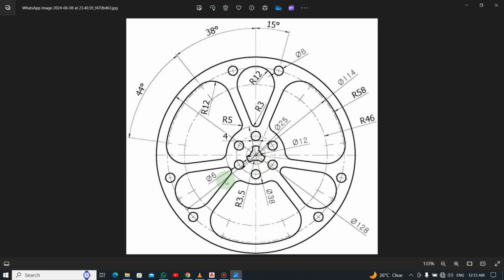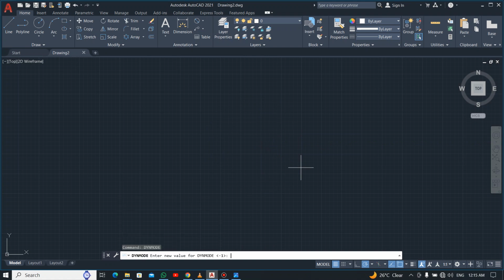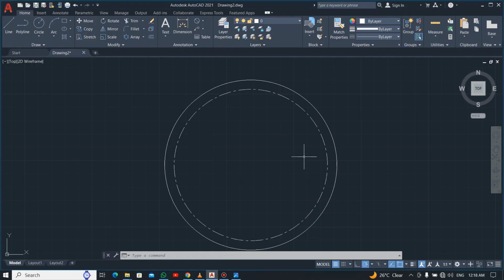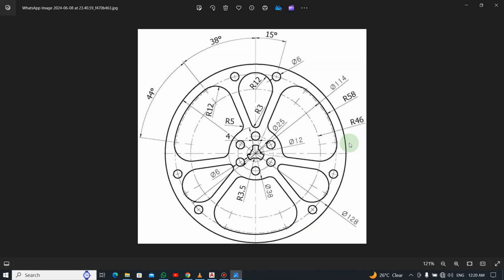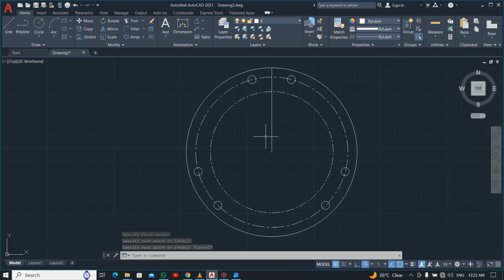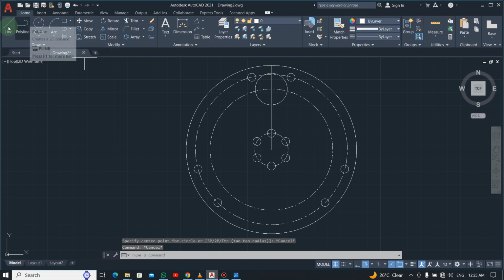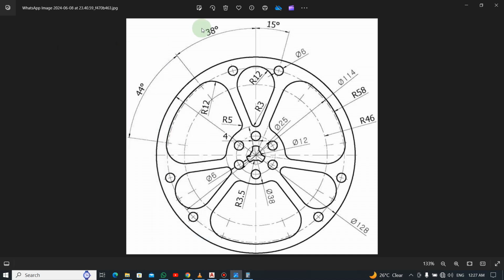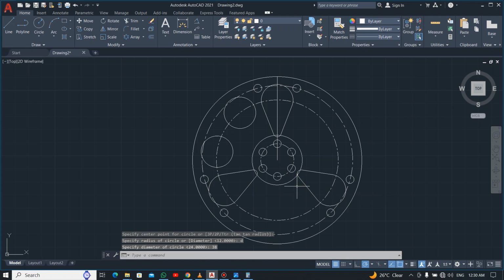AutoCAD 2D Drawings and practice For Beginners.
This video will teach you how to draw basic 2D drawings in AutoCAD and also teach you some basic commands in AutoCAD.